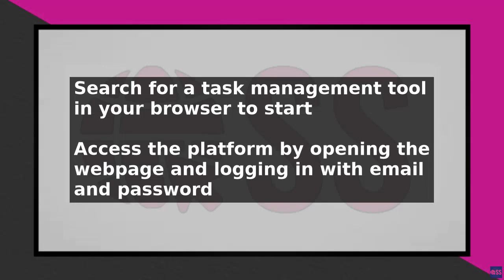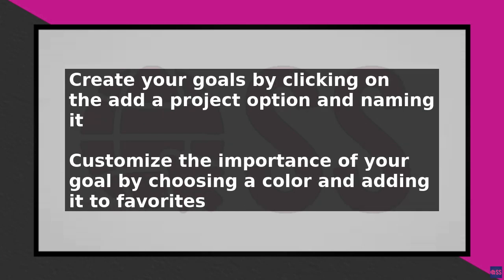How To Set And Track Your Goals In Todoist (2025)